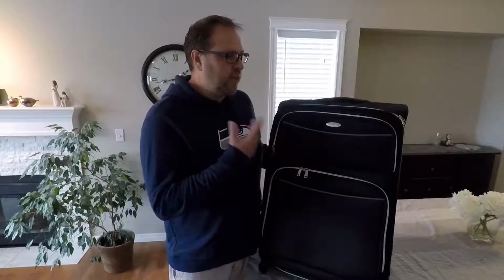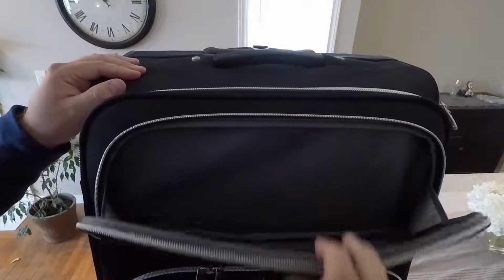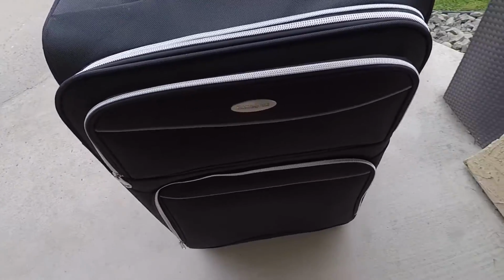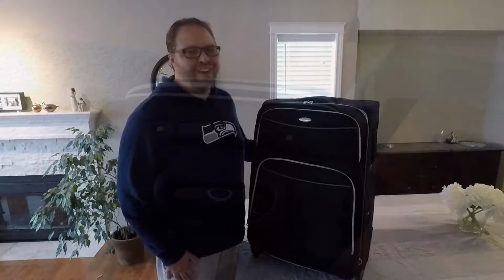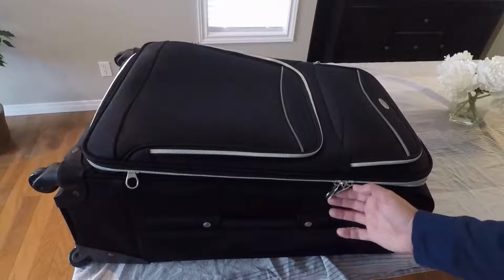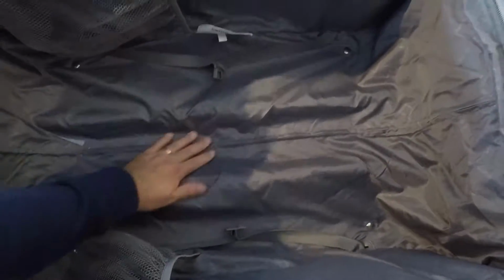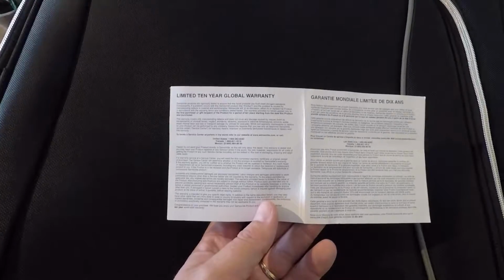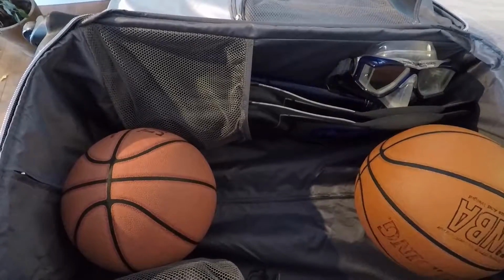Samsonite Luggage Review - 29 Inch Spinner Starboard Suitcase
This video is a review of the Samsonite Starboard 29" inch Spinner Upright Luggage. This suitcase was purchased at Ross Dress for Less and has several key features. It has Four multi-directional spinner wheels allowing for 360 degree rolling. It has a wetpak to keep liquids from spilling on your cloths. It also has self mending nylon zippers which provide a flawless closure. This suitcase also includes a limited 10 year global warranty.